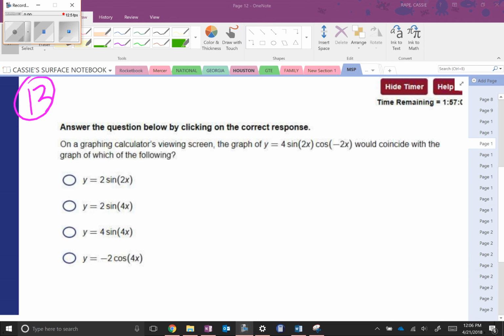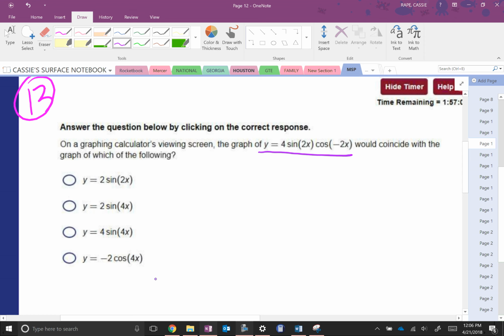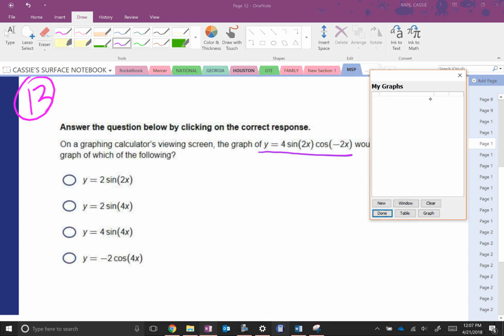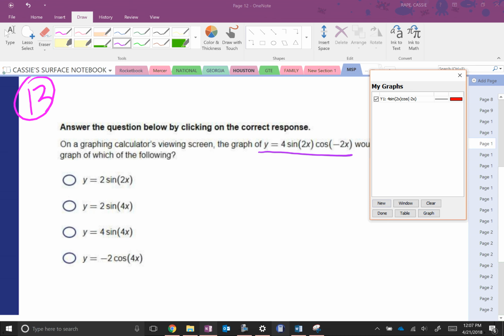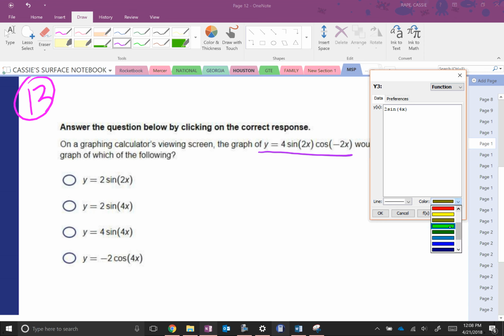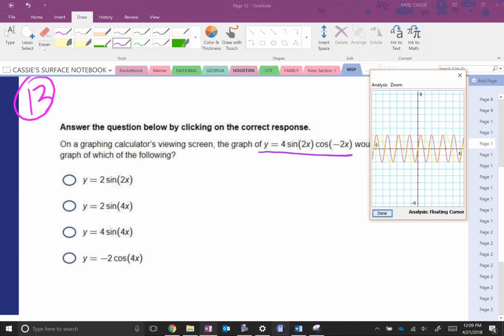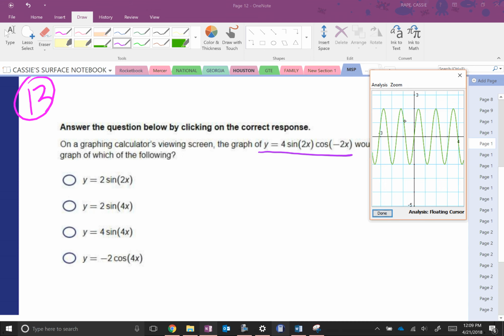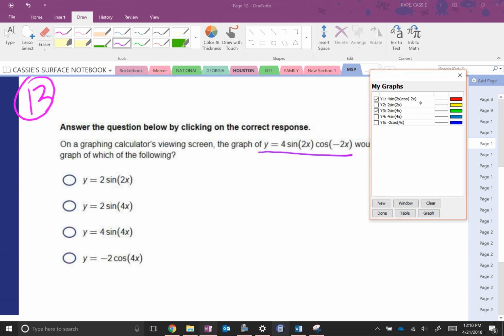023 GACE Practice #13